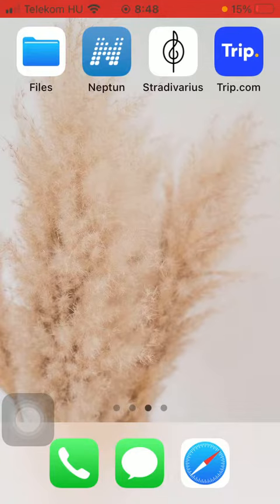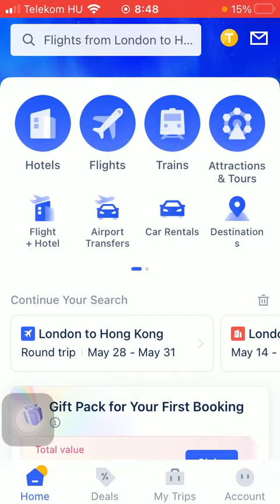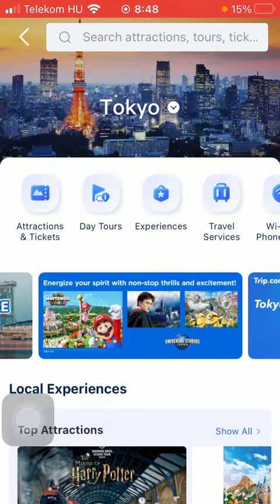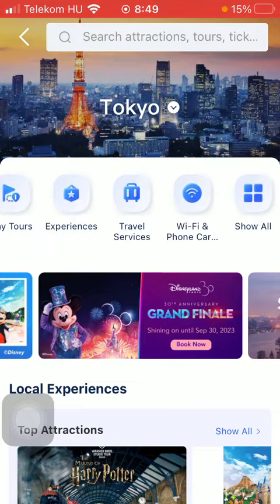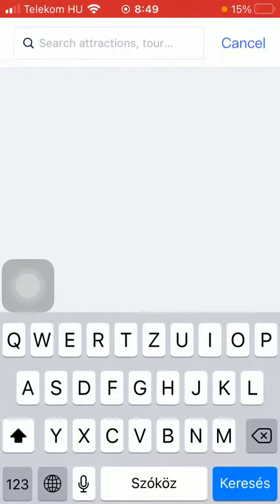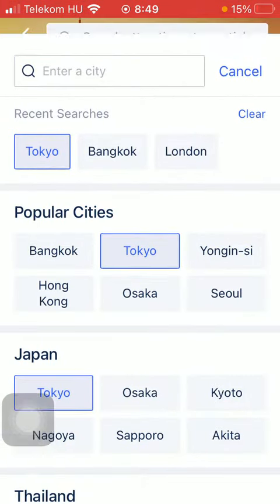How to look for experiences on Trip.com?